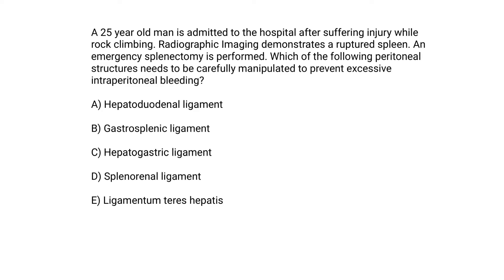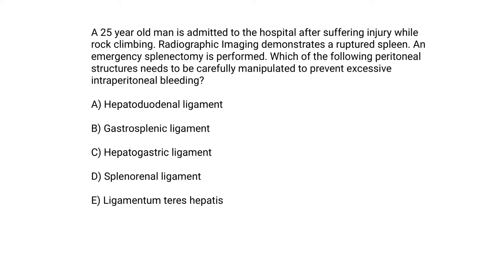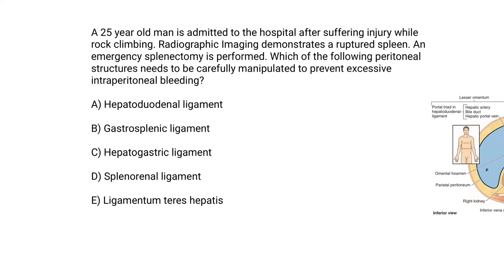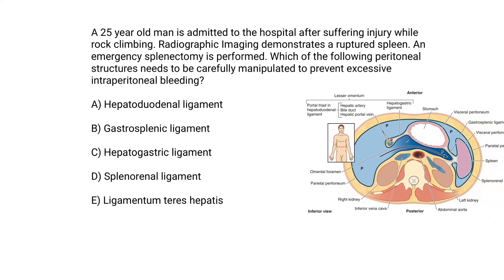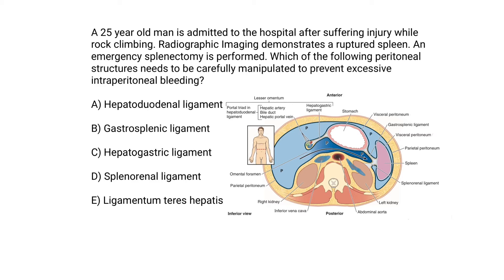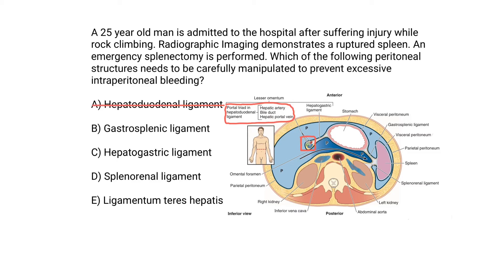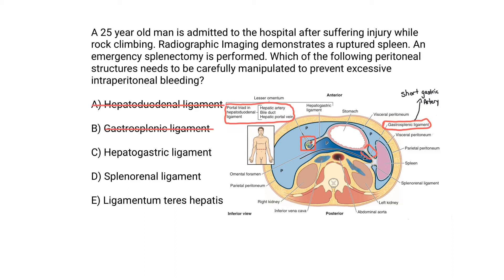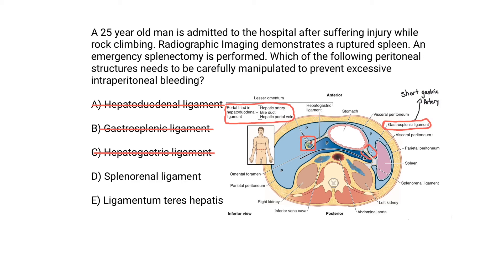Abdomen Ligaments Anatomy Video Question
Tendai presents, the abdomen ligaments anatomy video question, helping students approach clinical vignettes regarding this material.